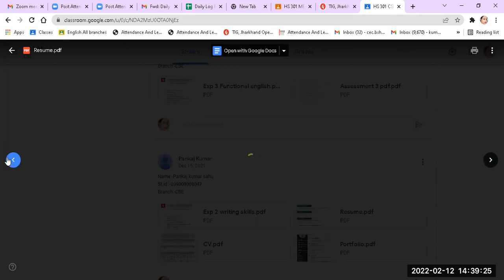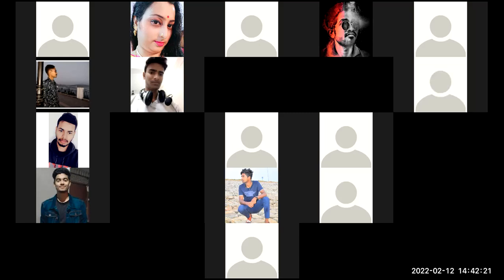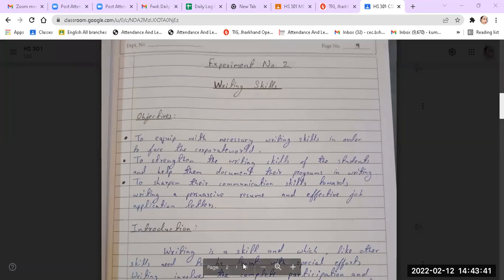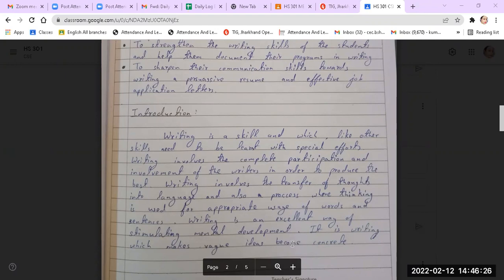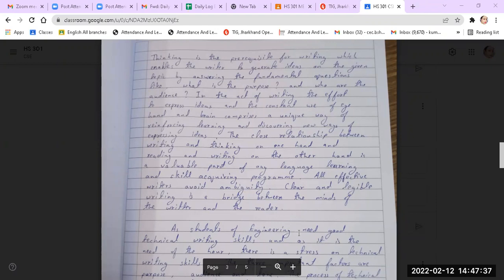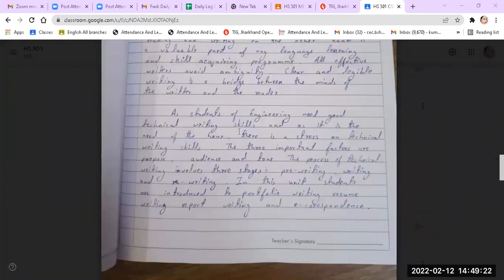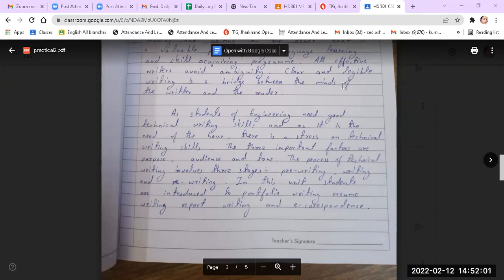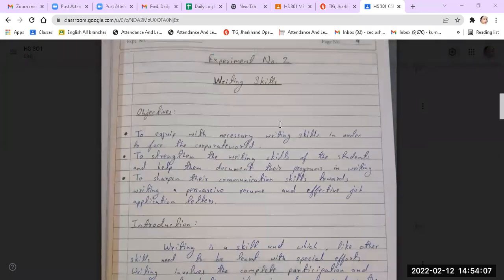12 2 2022 LECTURE 2 HS 301 WRITING SKILLS SEM3